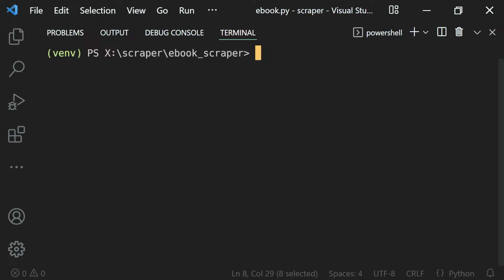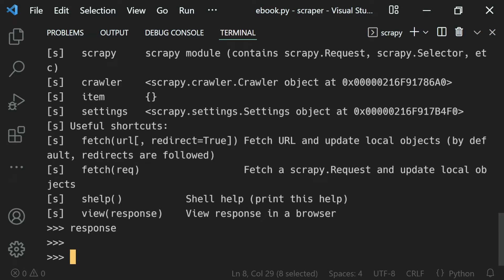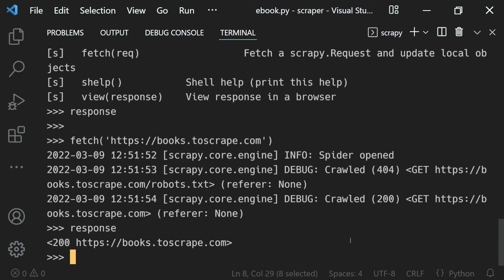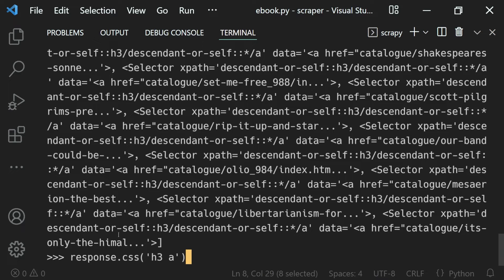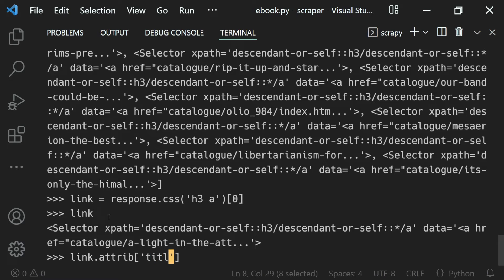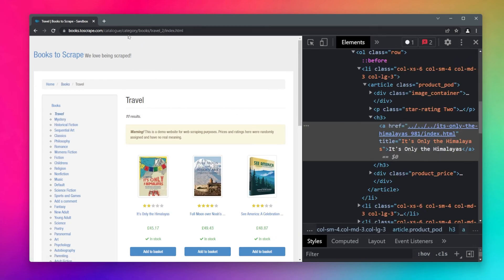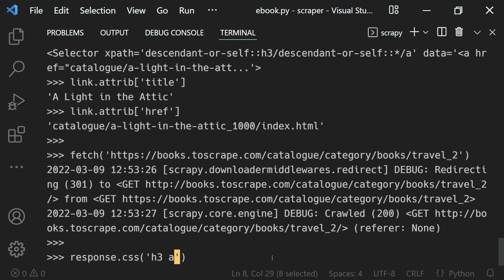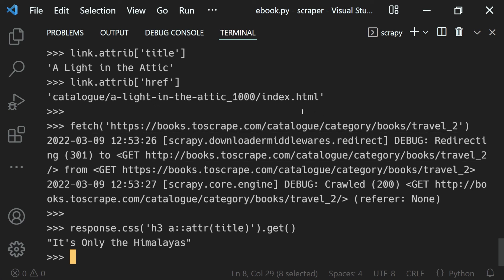Scrapy Shell Request - fetch() Response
Web scraping is the process of scraping or extracting data from websites using programs or other tools. And in this video lesson, we will learn how to send requests from scrapy shell.

The Scrapy shell is an interactive shell where you can try and debug your scraping code very quickly, without having to run the spider. It's meant to be used for testing data extraction code, but you can actually use it for testing any kind of code as it is also a regular Python shell.

fetch(request: str) - fetch a new response from the given request and update all related objects accordingly.

🎵 Intro Music
Music from Uppbeat (free for Creators!):